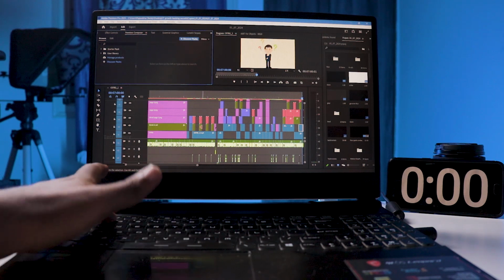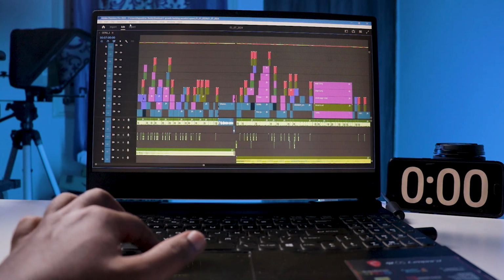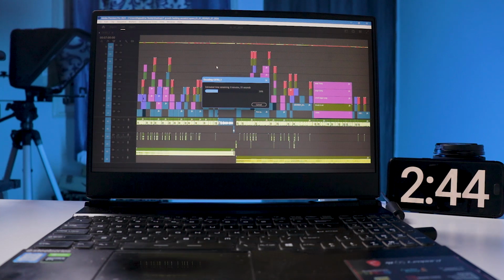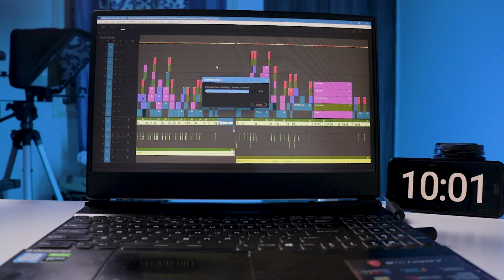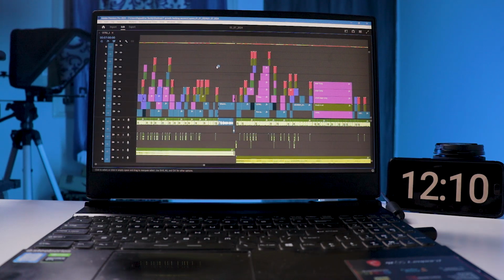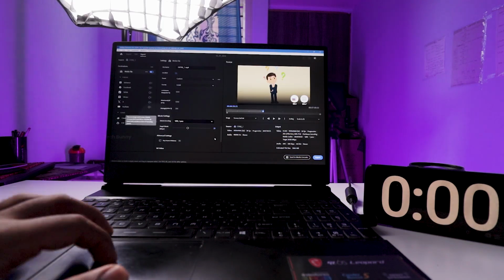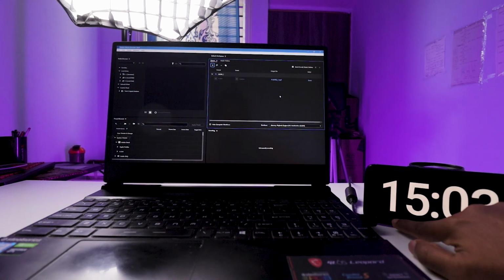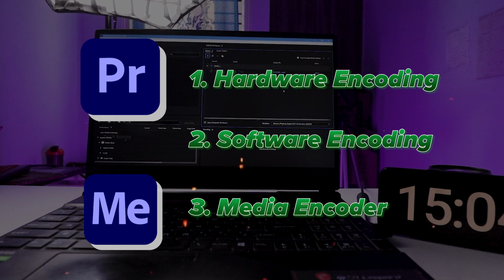Which Software Renders Video Faster? - Testing different Adobe Apps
This video compares Adobe Premiere Pro export speeds using three methods: software encoding, hardware encoding, and Adobe Media Encoder. I test each method by exporting a 7-minute project filled with animations, titles, transitions, sound, effects, and music. Watch as I break down the differences and help you decide which method is best for your video-editing needs.